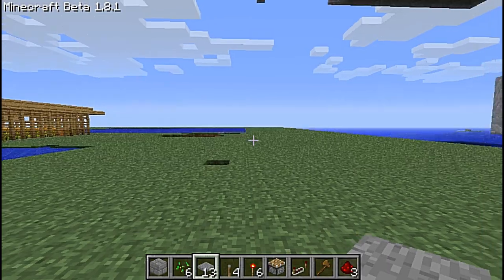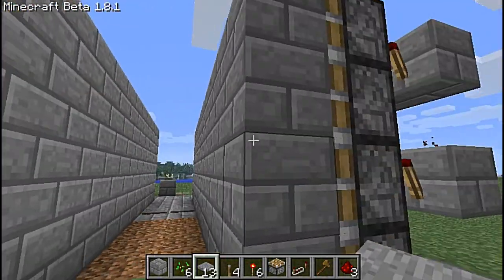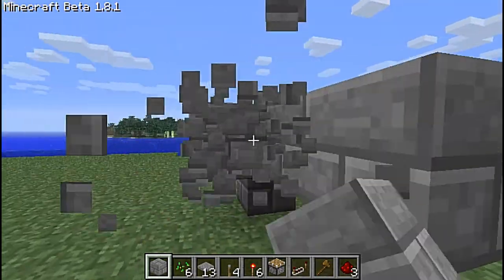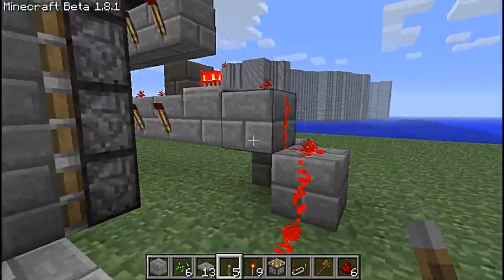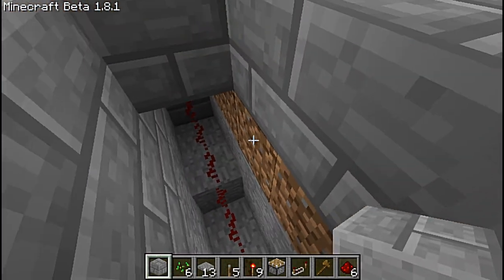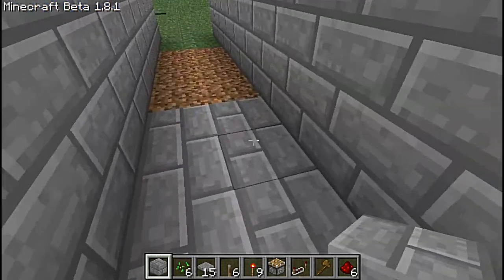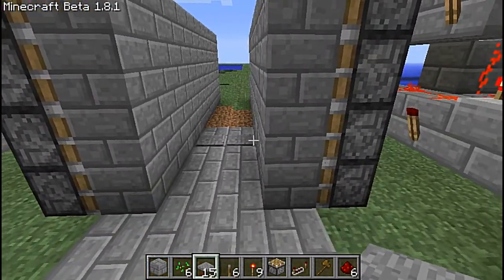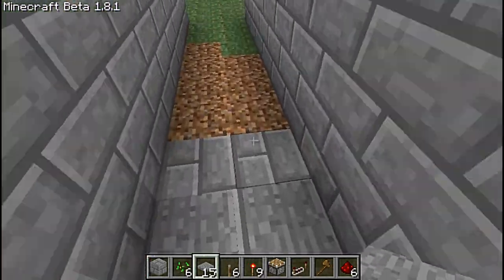Minecraft challenge map idea 1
In this video im showing an idea for a crushing wall for challenge maps.